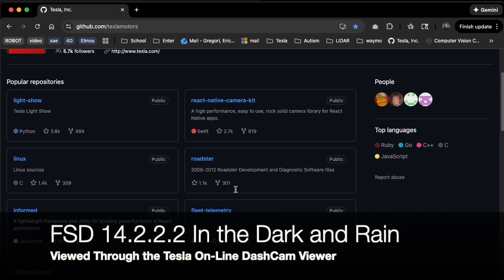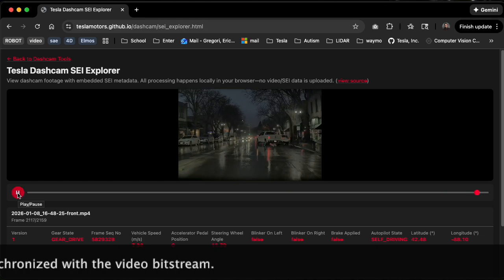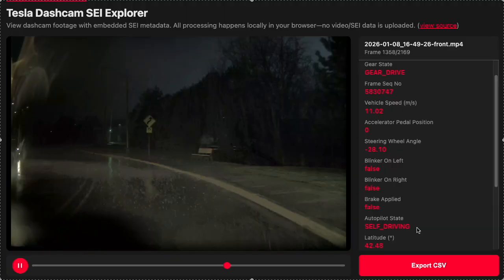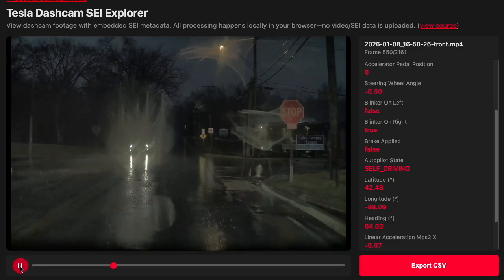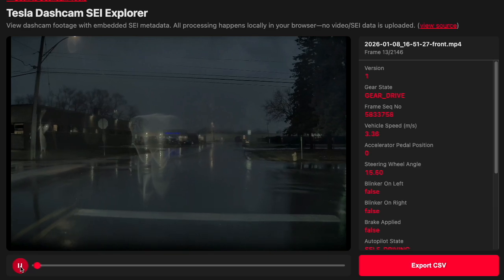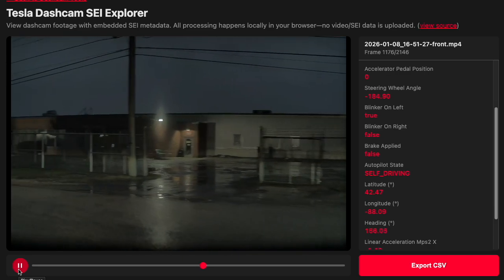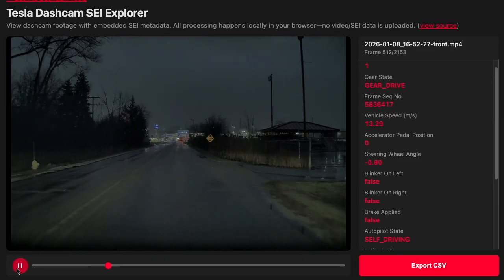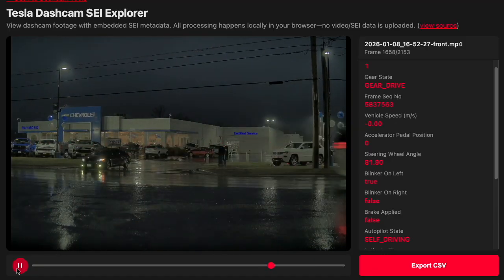Tesla FSD 14.2.2.2 Driving at Night in the Rain Viewed with the Dashcam Viewer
Tesla released a dashcam viewer for displaying the car metadata encoded in the video bitstream.  FSD front camera view.

00:00 Tesla online dashcam viewer
00:40 FSD works just fine at night in the rain
01:30 FSD works even when the camera os temporarily blocked
03:30 FSD drives around puddles
04:00 Unprotected left turn in the dark while raining

Hi, I’m Eric Gregori, a retired AI research scientist and robotics expert, with 30 years in physical AI, and computer vision.  On this channel, I dive into physical AI and robotics experiments, from robot lawn mowers to robot cars, including testing Tesla’s Full Self-Driving—a pioneering example of AI-driven robotics. Come explore the future of intelligent machines with me!

This channel covers robotics, Computer Science, and Tesla.
 FSD or Full Self Driving is Tesla's self-driving taxi or Robotaxi.